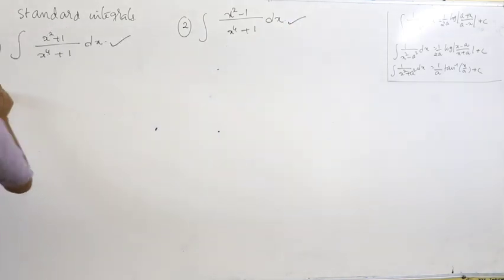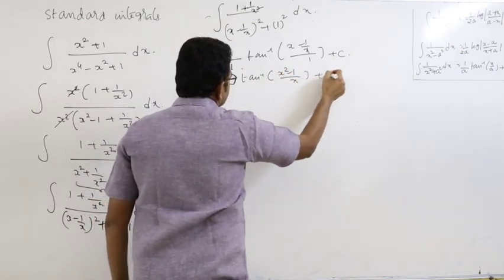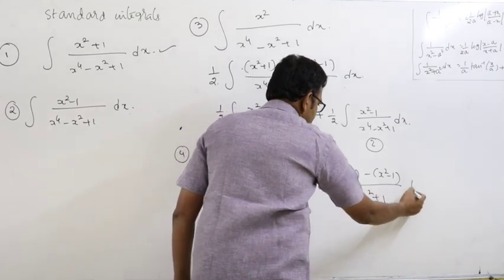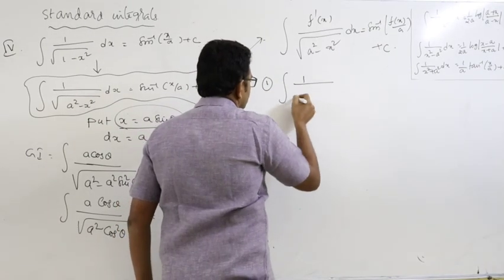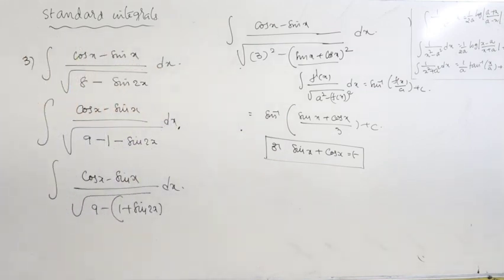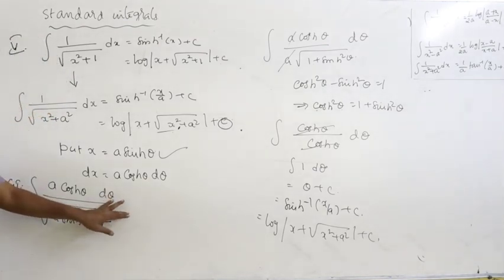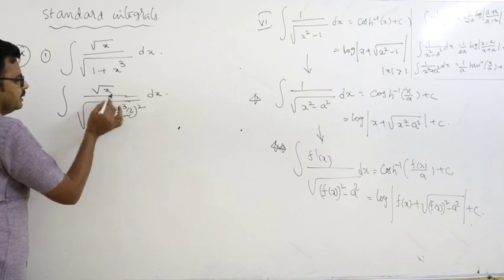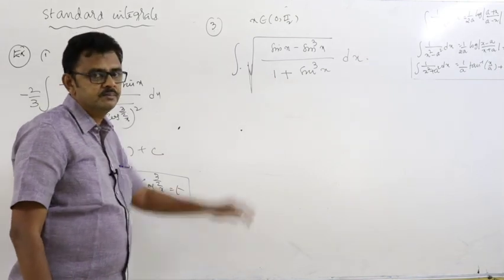NSR IMPULSE VIDEO CLASS#sr maths integrations#L7